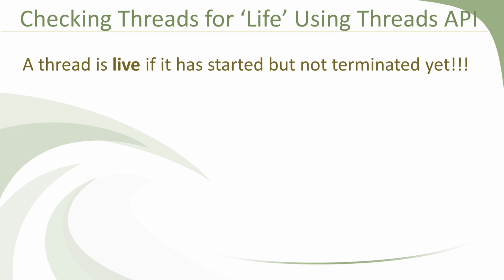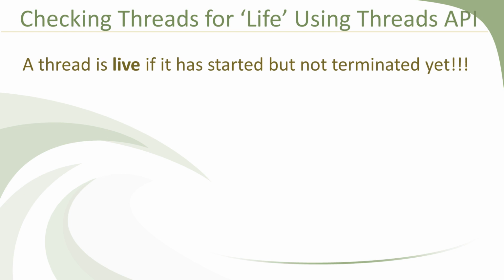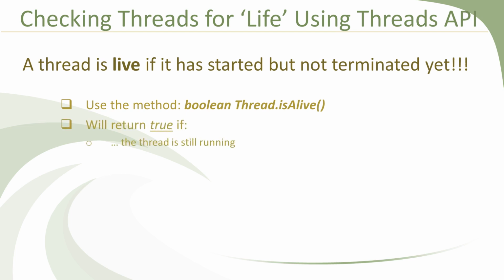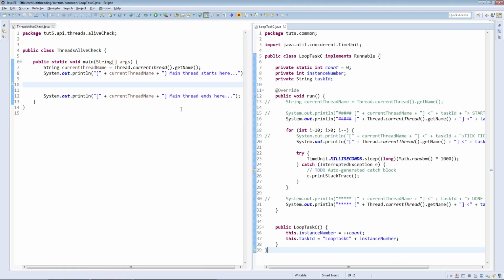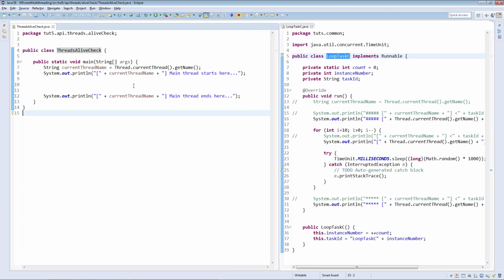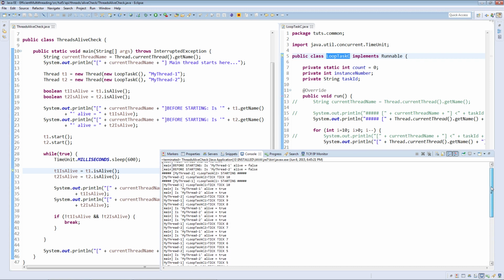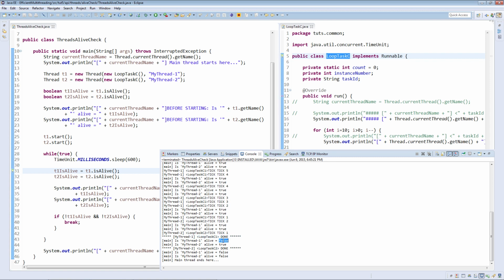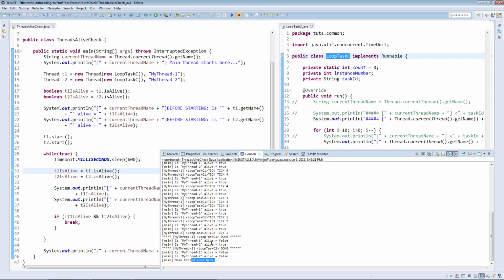Threads Alive Check -- Checking if a thread is alive in Executor Framework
Multithreading in JAVA, Executor Framework, Executor, Thread Executor, Checking if a thread is alive in Executor Framework